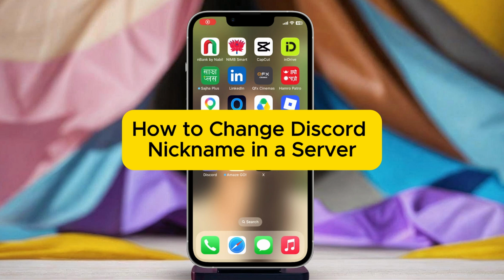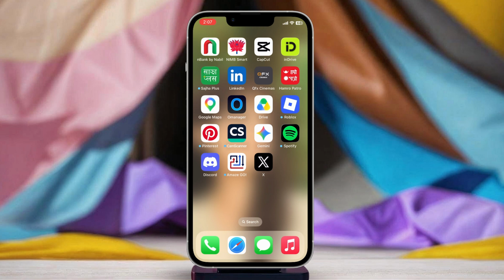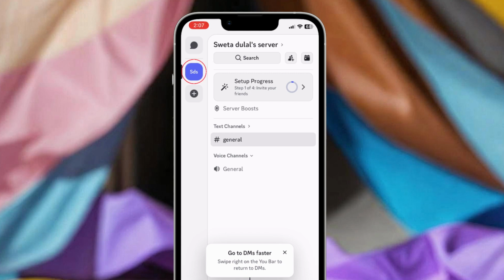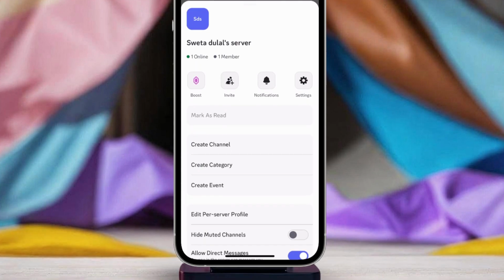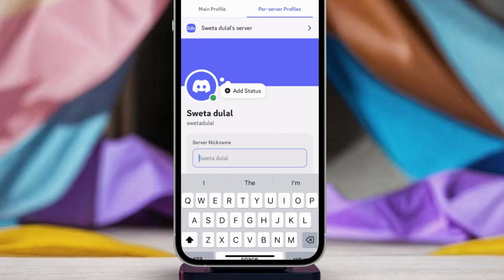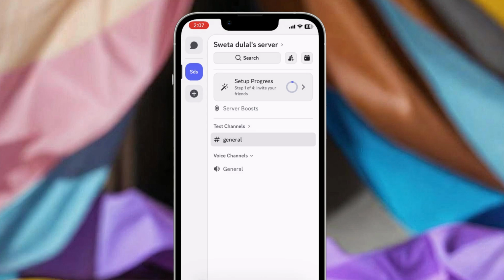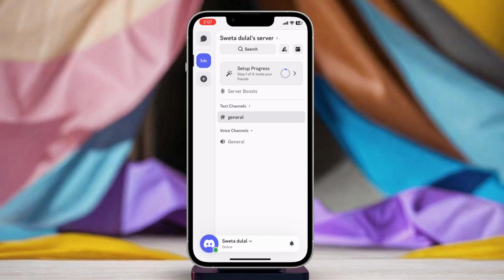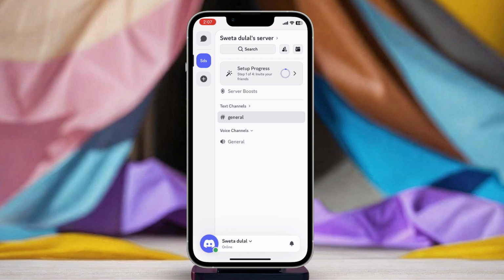How to Change Discord Nickname in a Server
How to Change Discord Nickname in a Server is easy, and in this step-by-step tutorial, you'll learn how to change Discord nickname in a server on both desktop and mobile. Whether you want to change your Discord server nickname, change your nickname on a Discord server, or learn how to change the server nickname on Discord mobile, this guide will show you the process. You'll also learn how to change your name in a Discord server, how to change your nickname in Discord, and how to change your server nickname on mobile.

Timestamps:
0:00 Introduction
0:20 Changing Your Discord Server Nickname
1:29 Outro